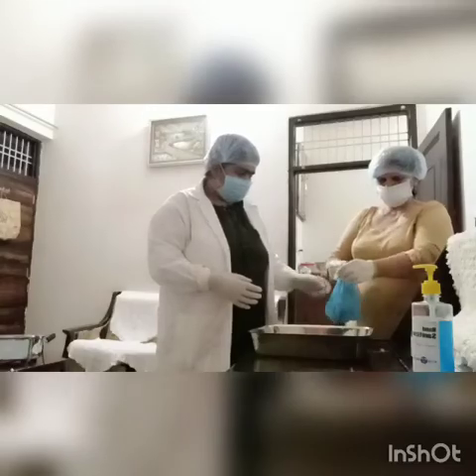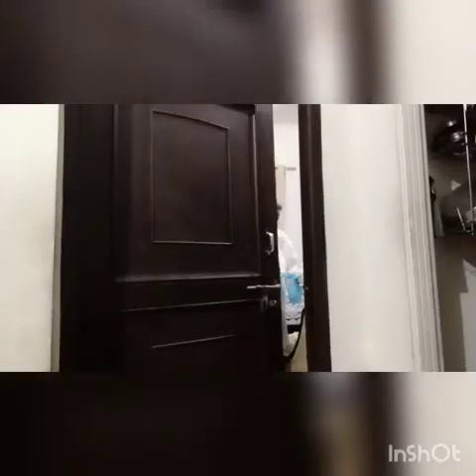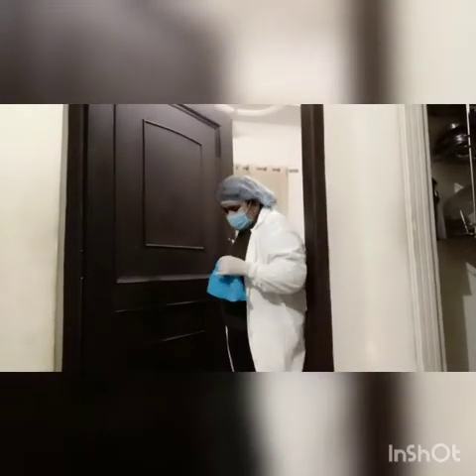11. Transferring non-disposable equipments outside isolation unit.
Prepared by:-
Sejal Sangwan (group 11) , 1st year, 2nd semester